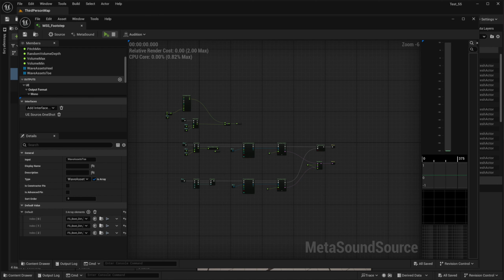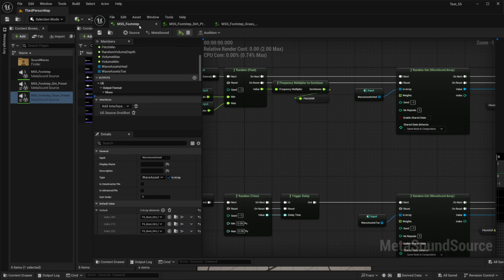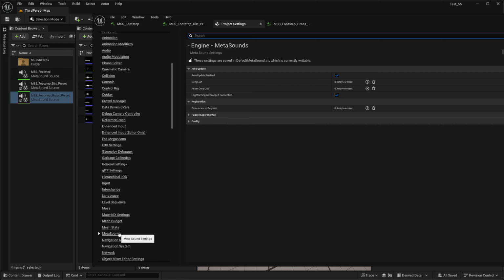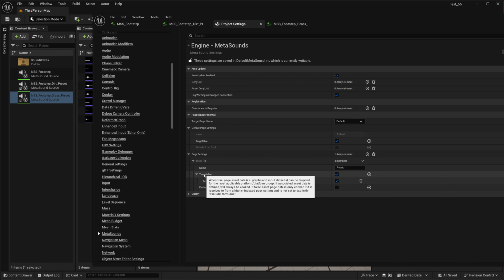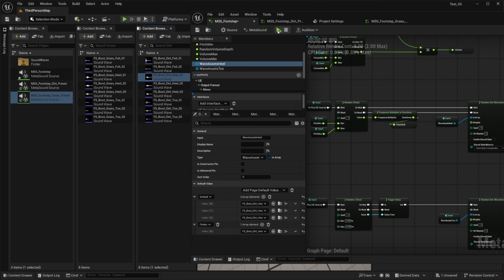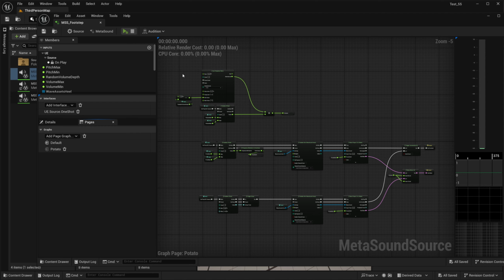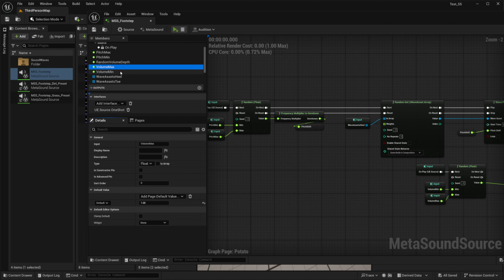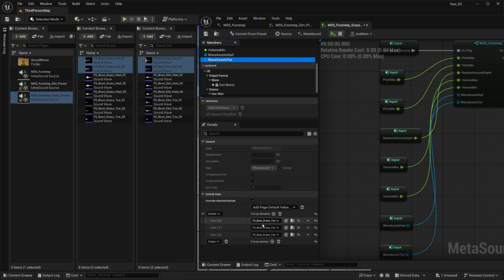UE5 MetaSound Optimization Using Pages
In this video we explore adding and utilizing MetaSound Pages, a feature centered around MetaSound Optimization and Platform cook.

I'm obviously a little fuzzy on the Targetable/Cook Exclusion settings because those tool tips are really something!